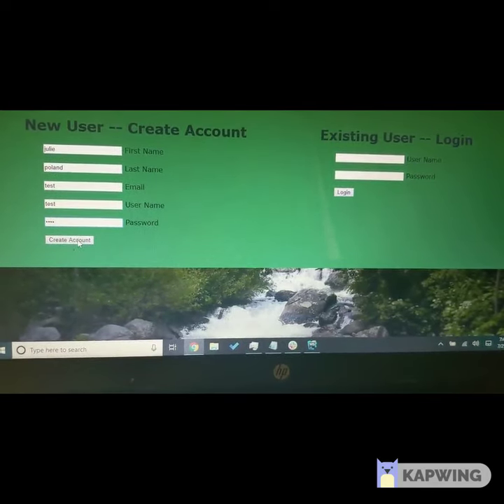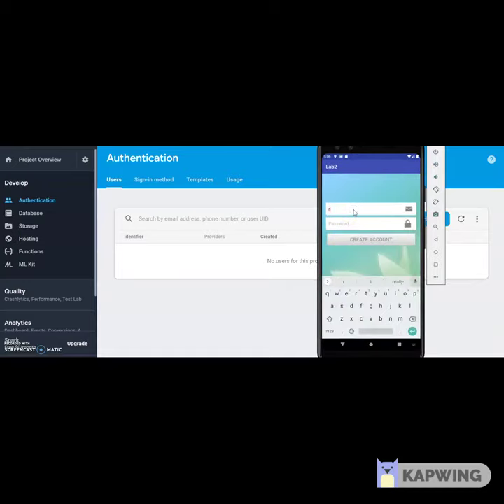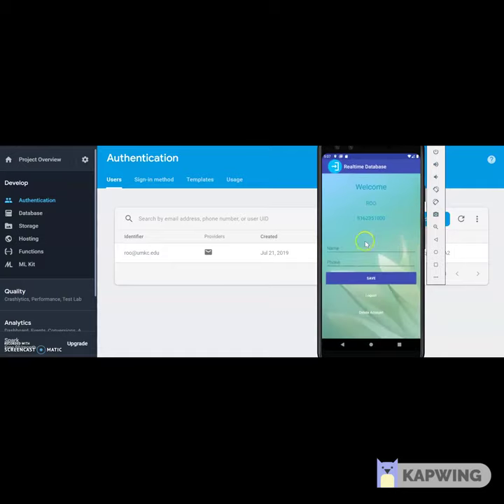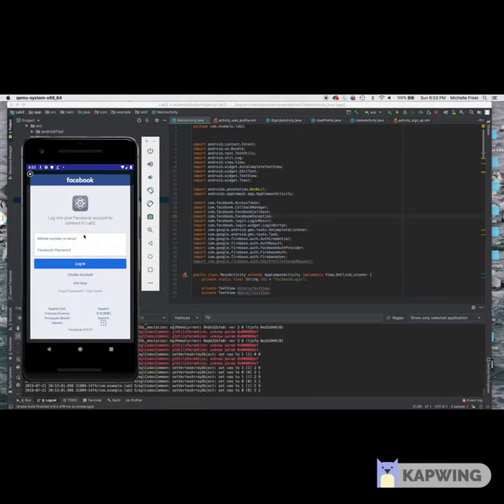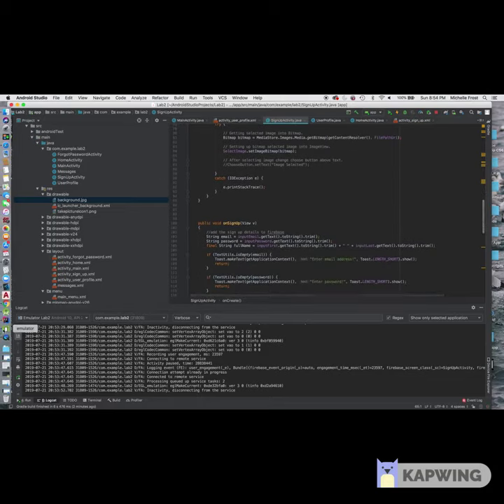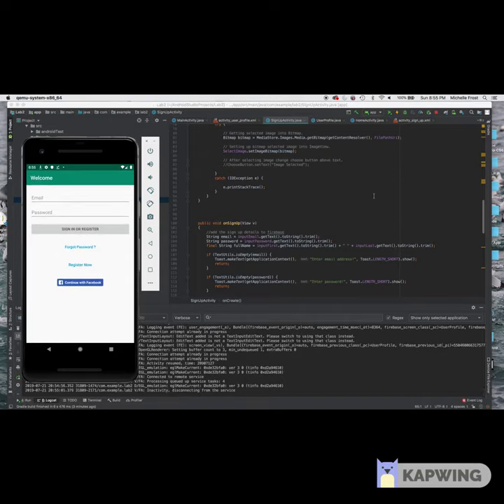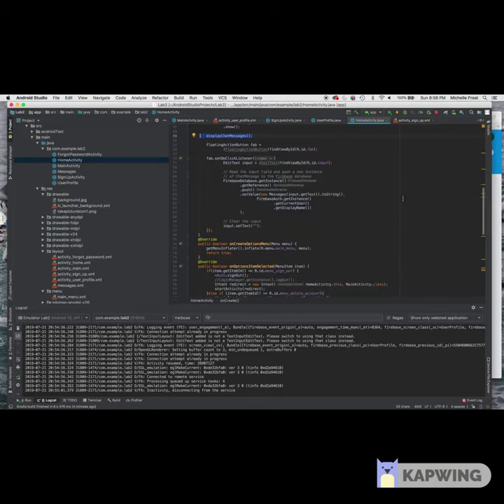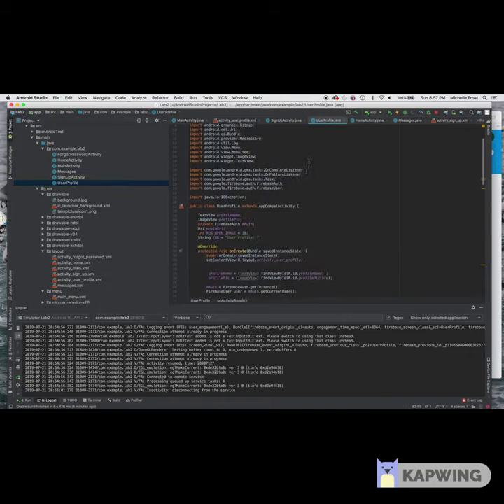final 5d351e7595a46c00141d12bb 547825